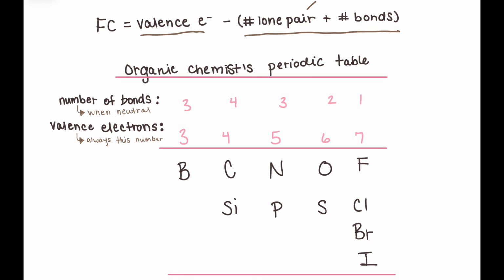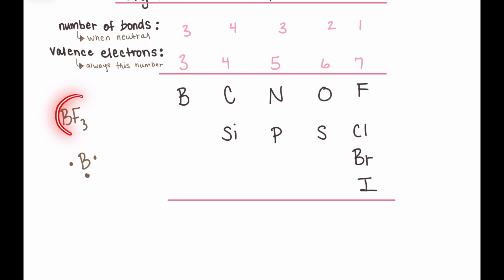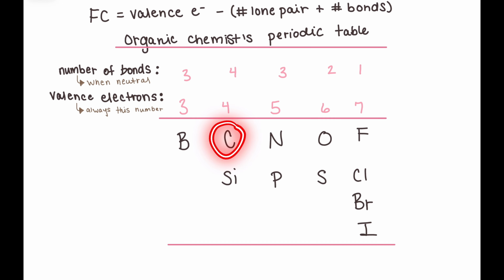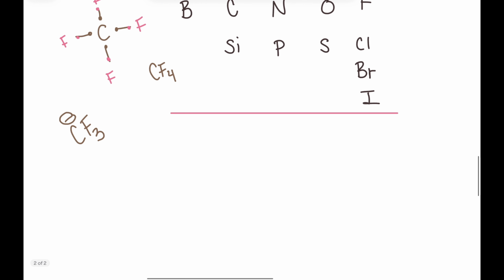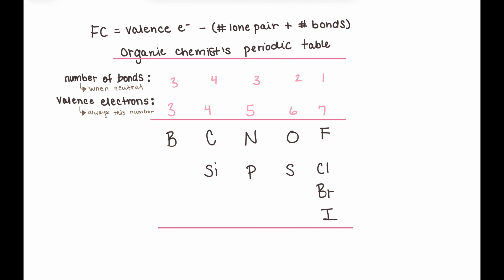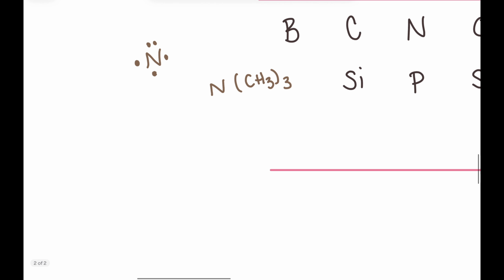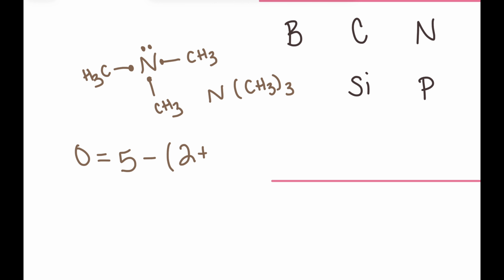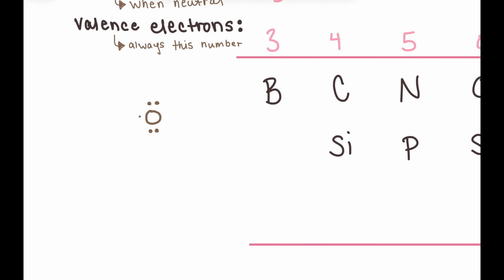ASMR - An Organic Chemist's Periodic Table - help with Lewis Structures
ASMR Whisper

Organic Chemist's Periodic Table

To help with building Lewis Structures